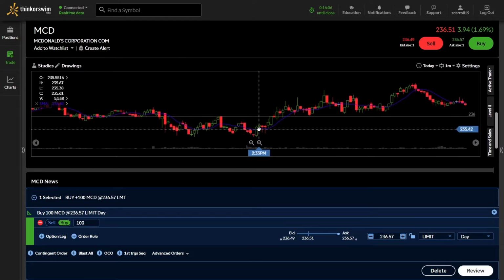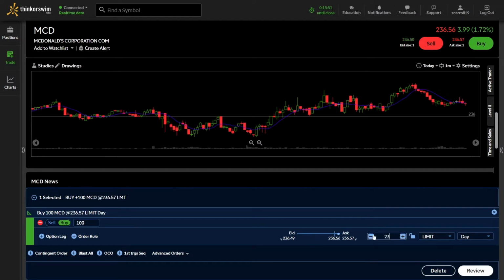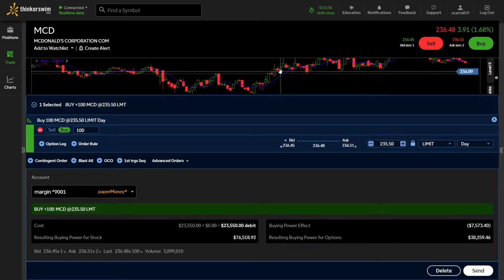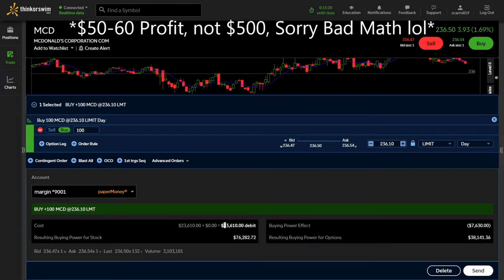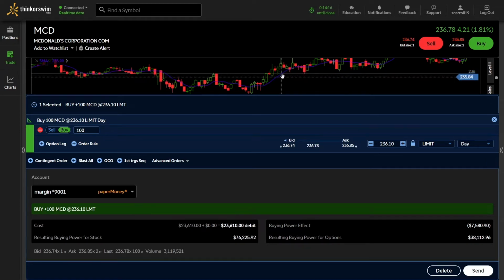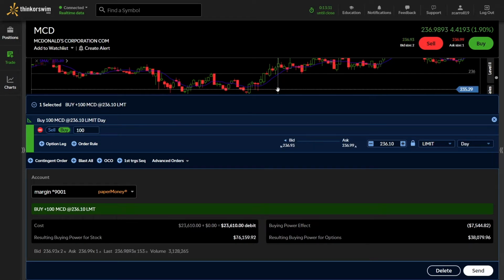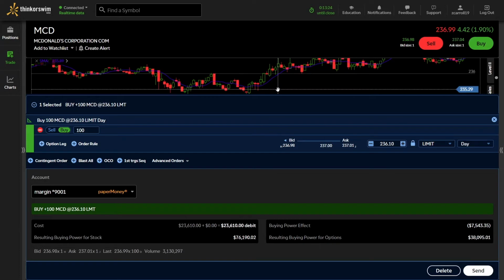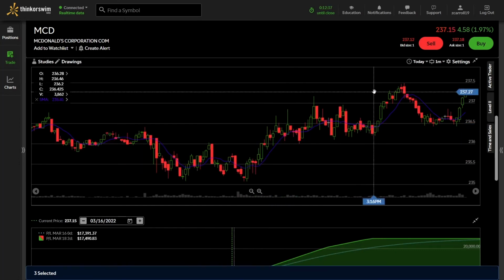SWING TRADING TO LOWER YOUR LONG-TERM POSITIONS' COSTS BASIS USING LIFO